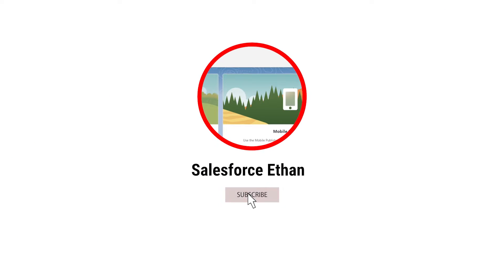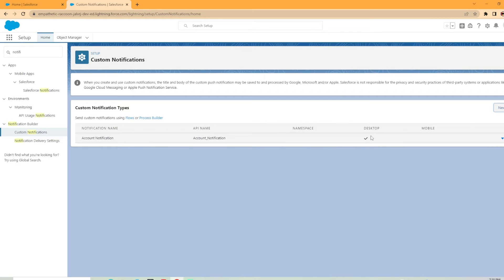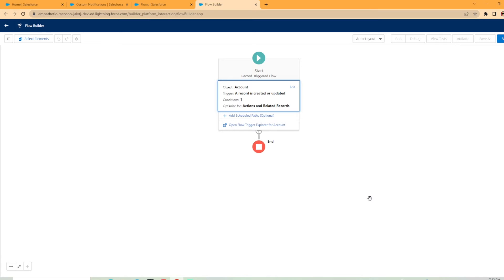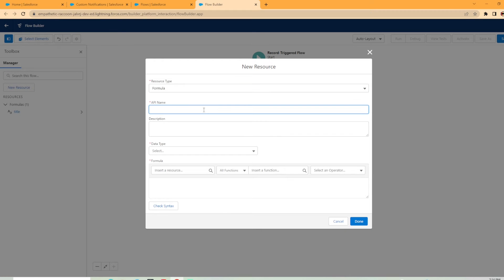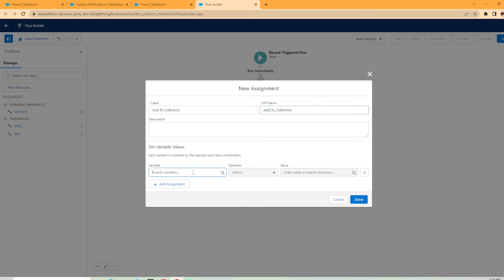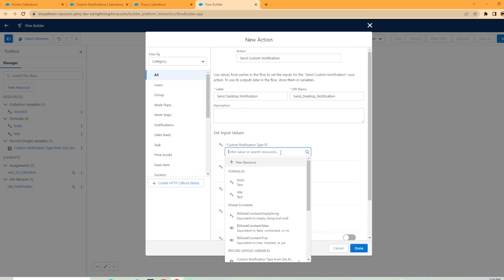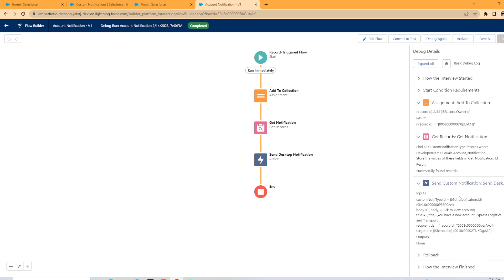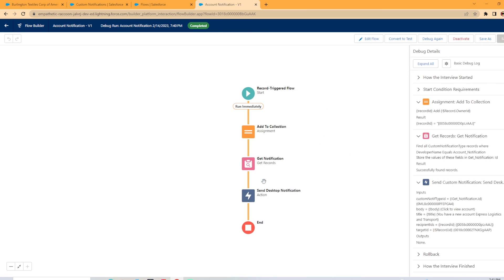How to create a custom desktop notification with Salesforce Flow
Today we are creating a custom notification for desktop in Salesforce. This will require us to create a Flow to display the custom message based on criteria.